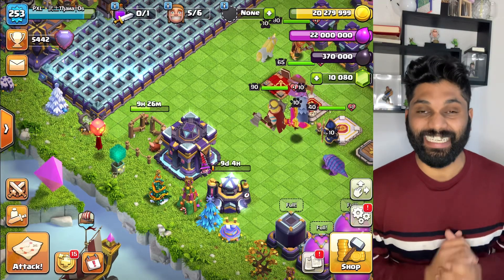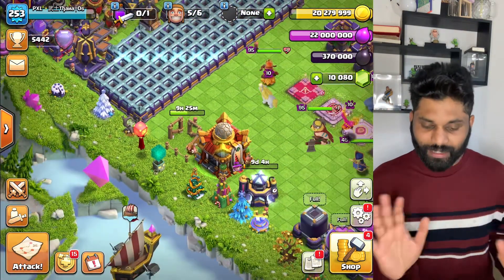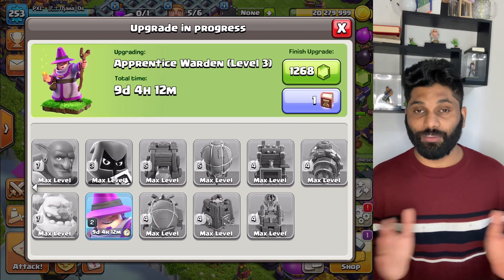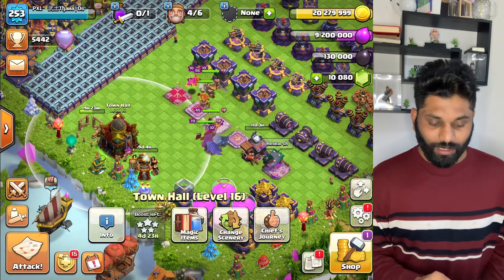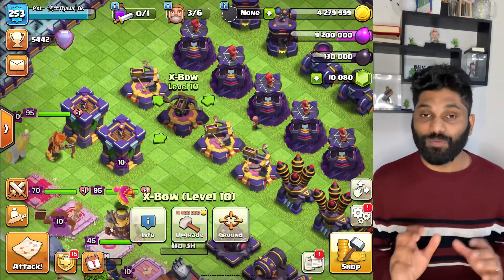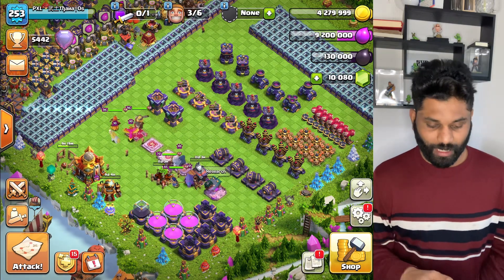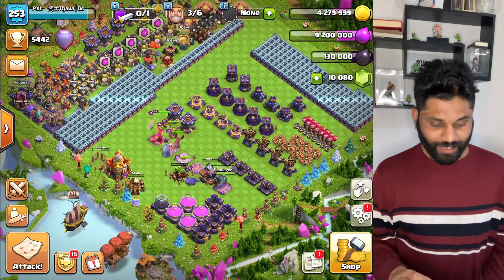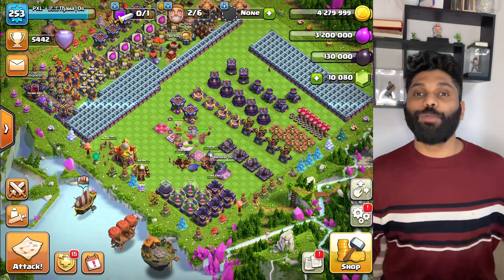Town Hall 16 Upgrade Guide - Clash of Clans Malayalam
👑 Welcome, Clashers! Get ready to dive into the epic world of Clash of Clans as Town Hall 16 arrives with a bang! In this video, we'll be breaking down all the exciting details of the latest update, focusing on the new features, defenses, and game-changing strategies that Town Hall 16 brings to the battlefield.